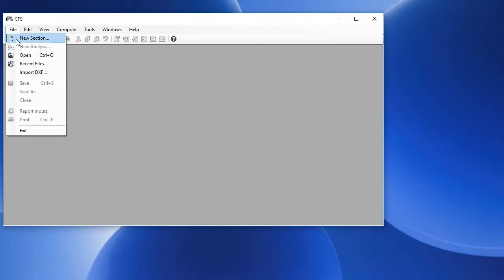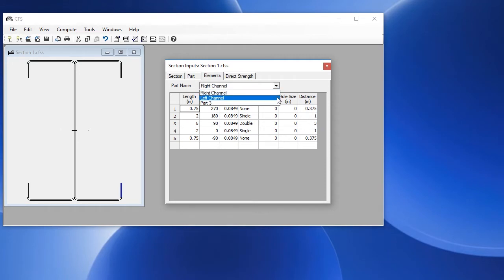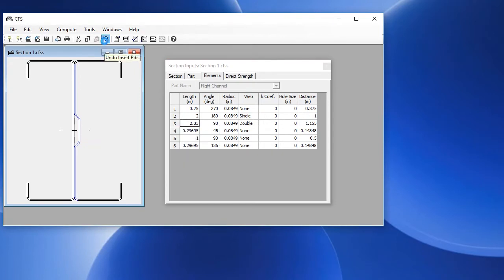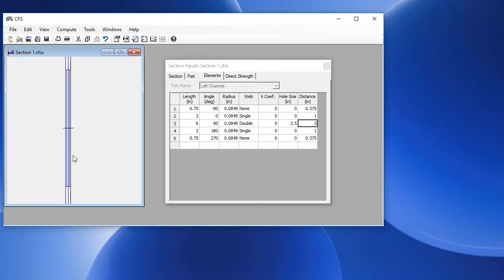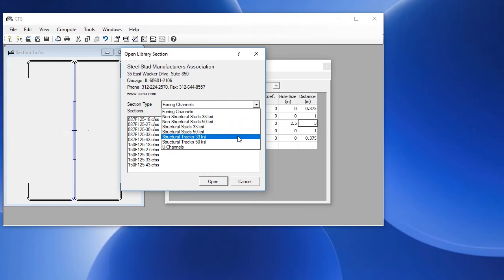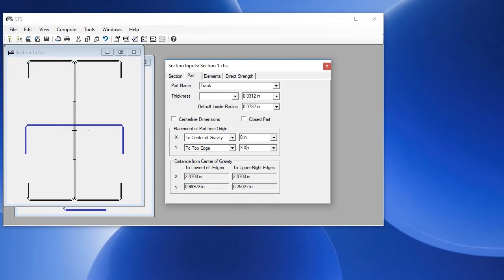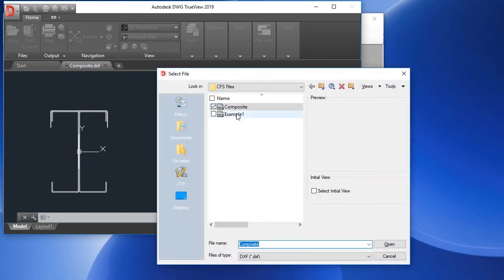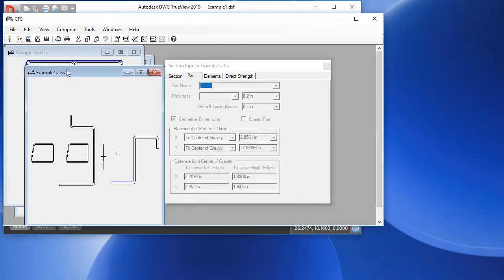CFS Tutorial: Working With Sections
Learn how to work with sections in CFS cold-formed steel design software.